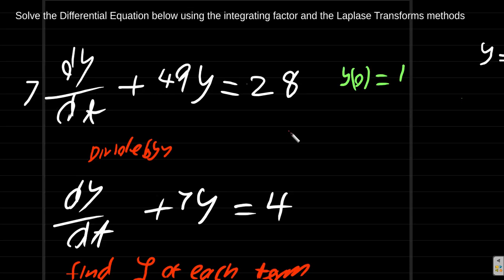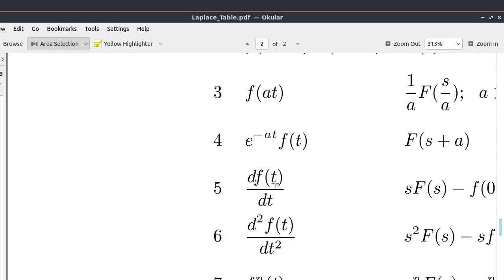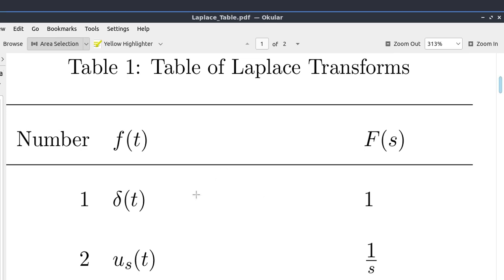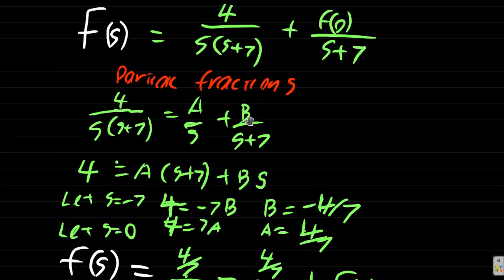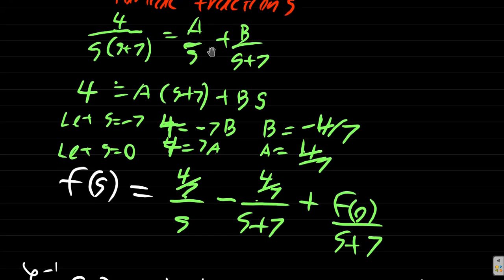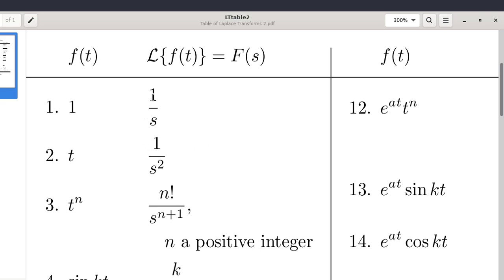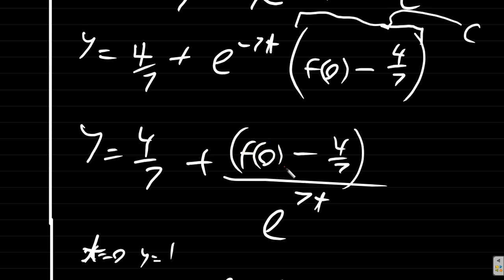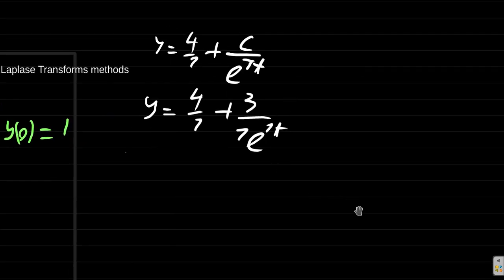Solving Differential Equations using the Laplace Transforms Example 10192024 Review